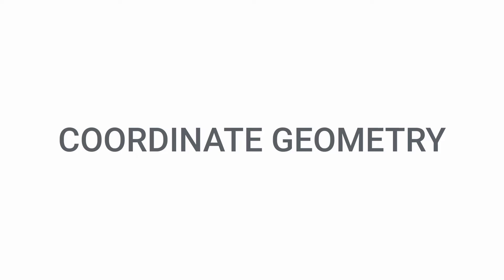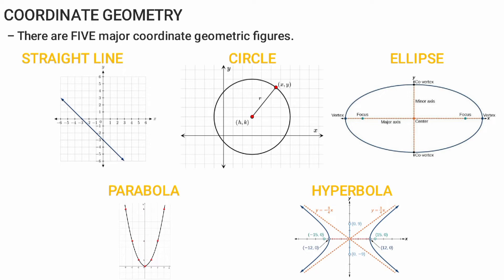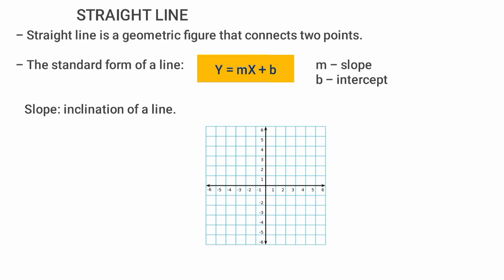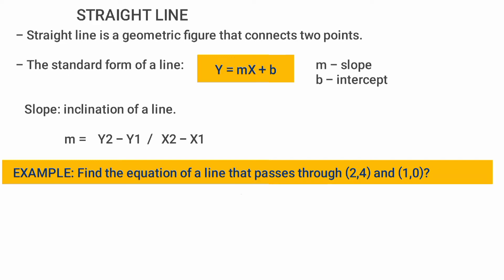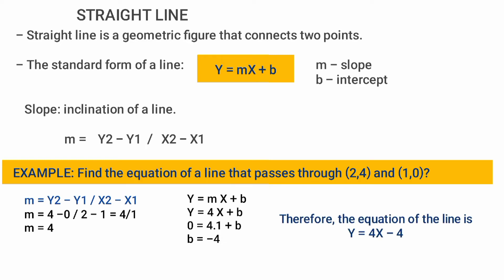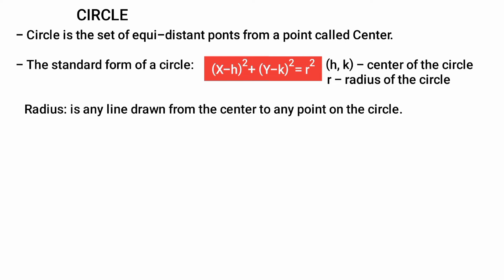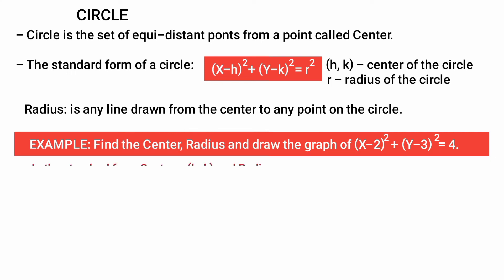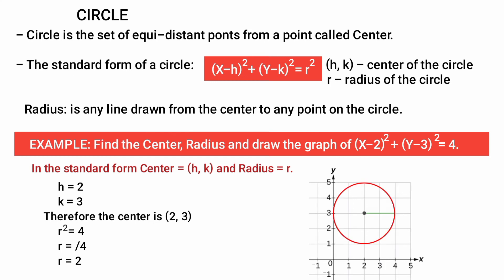Math Coordinate Geometry part 1 | Ethiopian Education - Amharic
This tutorial is Math Coordinate Geometry Part 1 - Straight line and Circle. It is included in Ethiopian Education - Amharic.
Win 500 ETB by commenting right answers on our Facebook page quiz posts for 10 consecutive days.
Start Now!
Dynamic Tutorial and Training Services